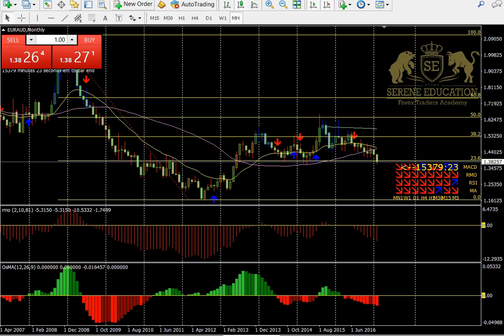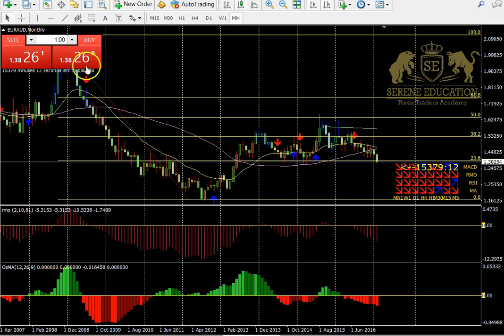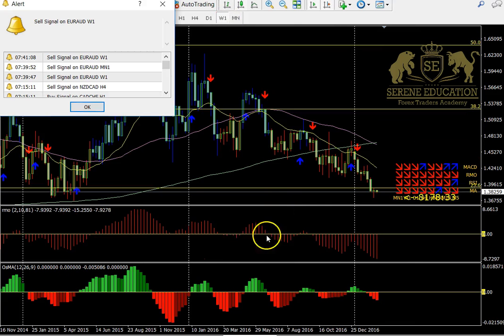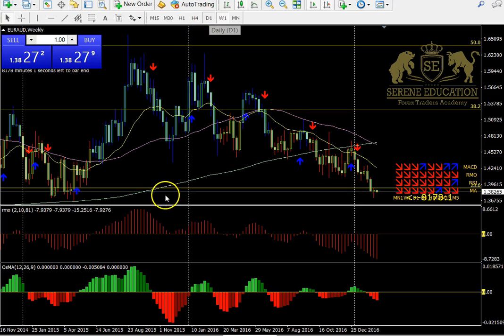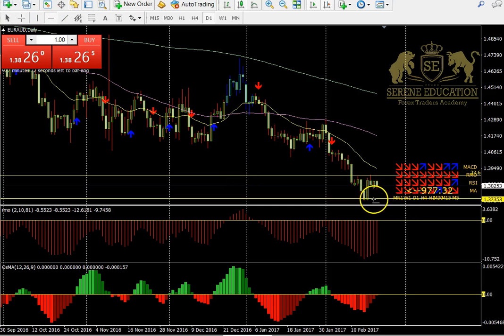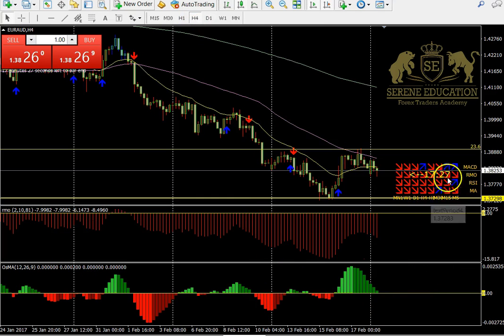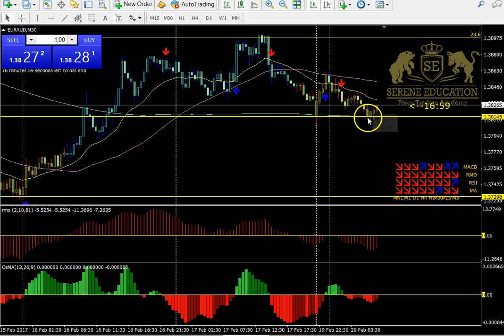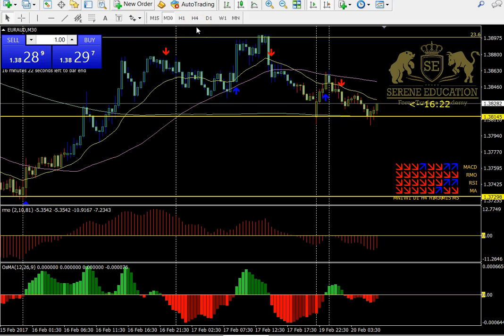Forex Video analysis EURAUD Monday 20th February 2017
Forex Video analysis EURAUD Monday 20th February 2017 provided by Serene Education Ltd